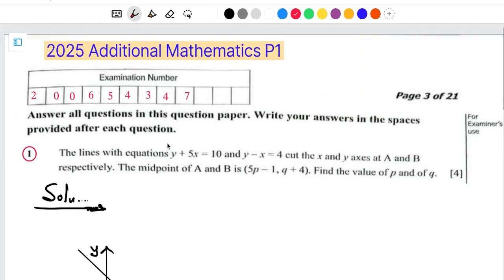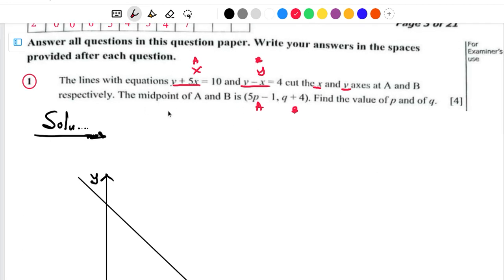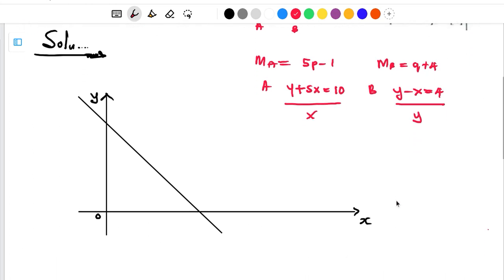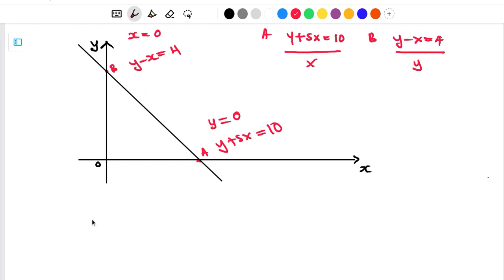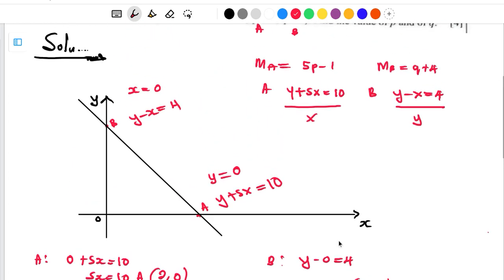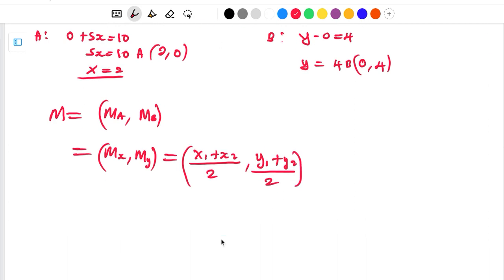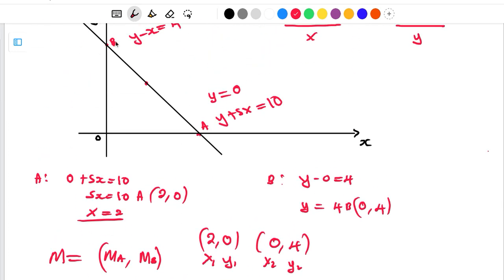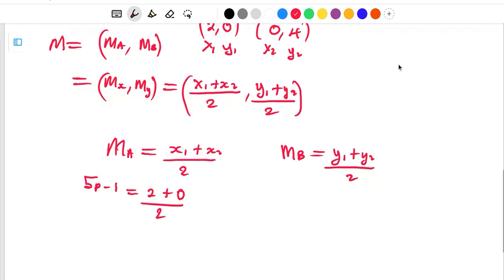Additional mathematics p1 Q1 2025